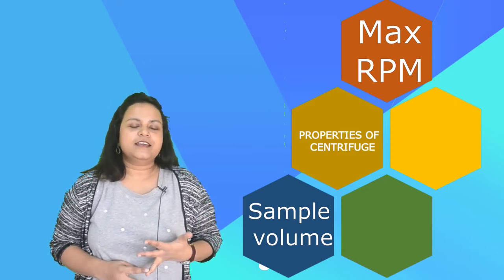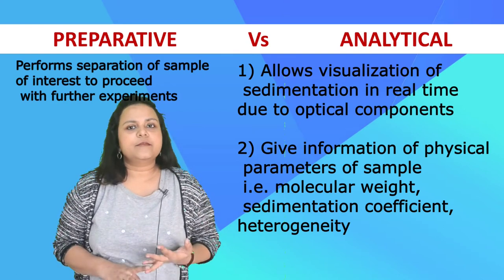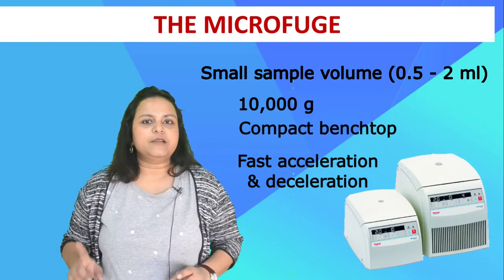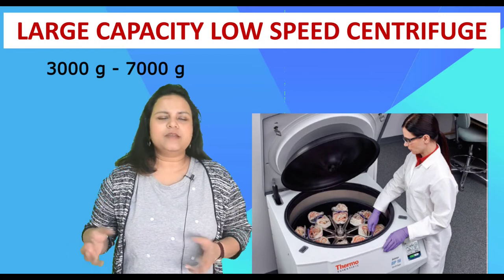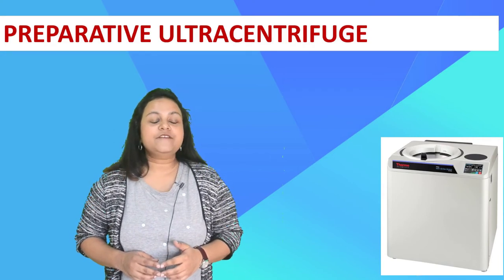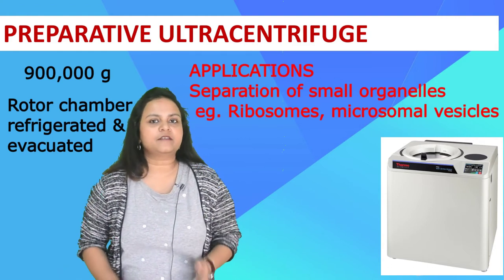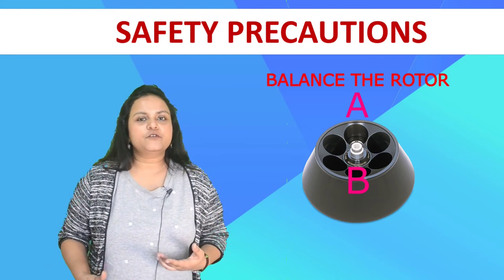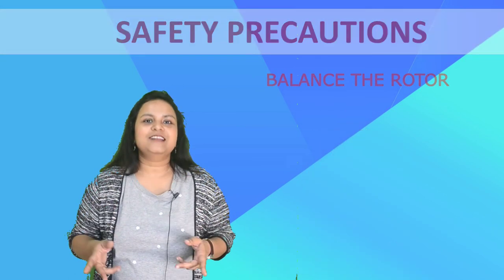Types of centrifuges | Choosing a centrifuge for your lab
This video describes the functions, and applications of the different types of centrifuges using in biotechnology labs. Safety features while centrifuge operation are also discussed